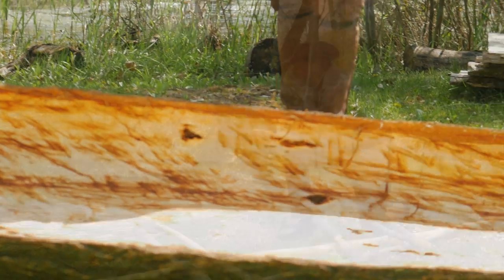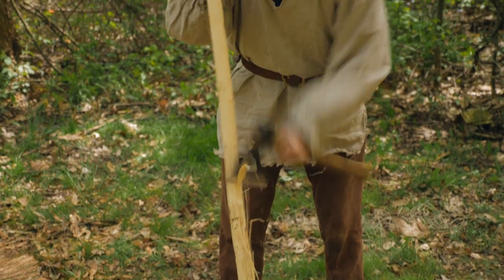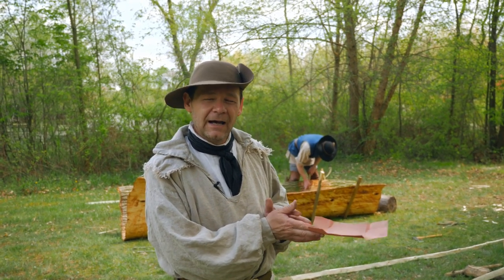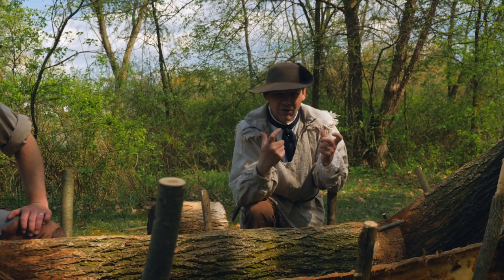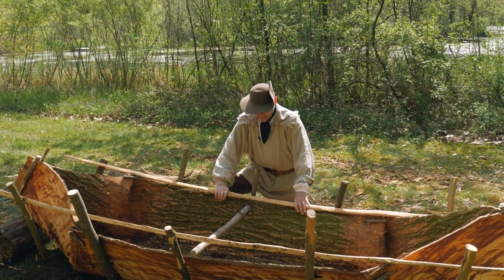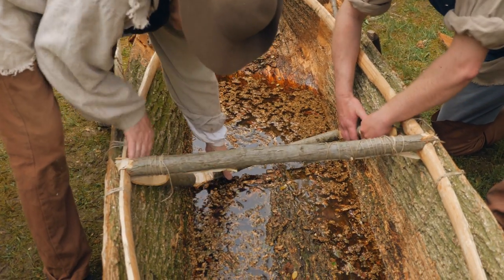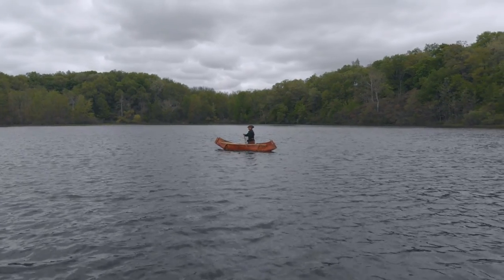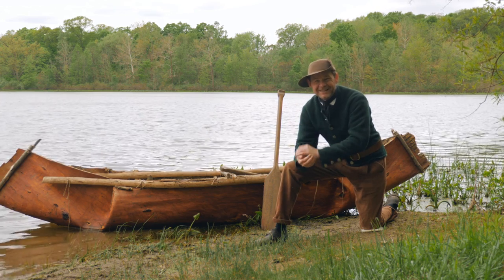Building A Bark Canoe In 12 Hours? - Elm Bark Canoe Part 2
Special thanks to Erik Vosteen for his help and expertise on this project!